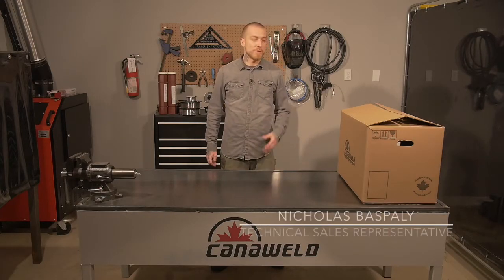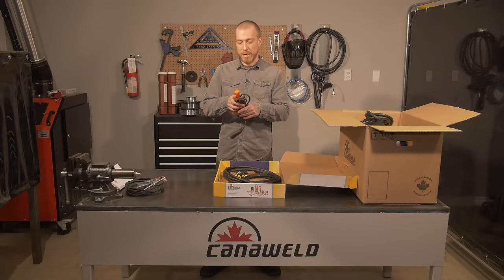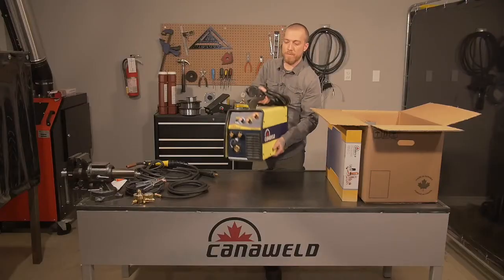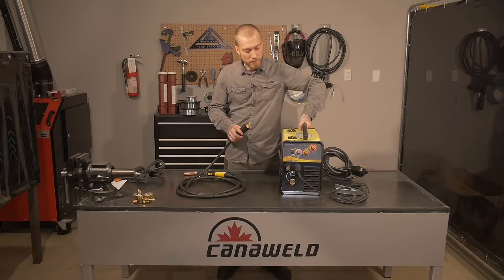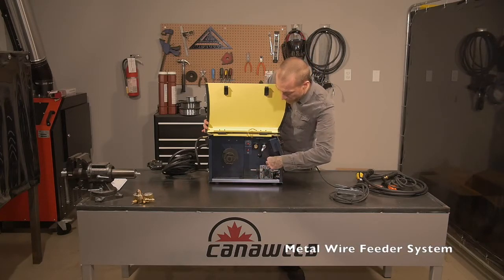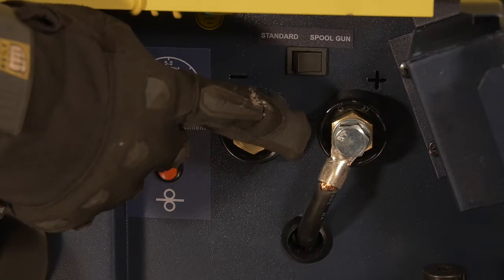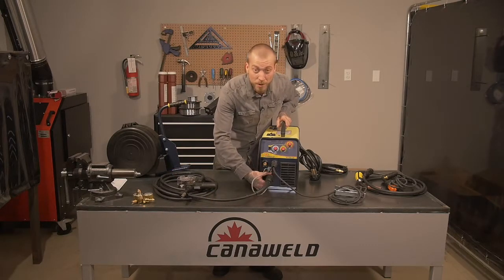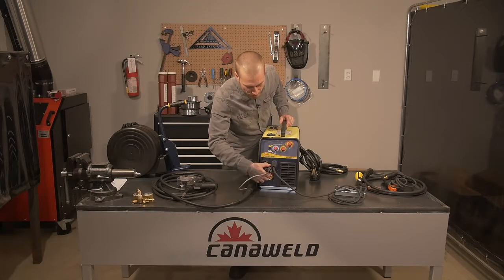The Best MIG/STICK Welding Machine for beginners, MIG/MMA 201 unboxing by Canaweld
The MIG/MMA 201 is a portable, powerful and versatile MIG/Stick Welding machine. This unit can weld up to 1/2-inch steel in either MIG mode or SMAW setting. Capable of running 0.023 – 0.045-inch MIG wire or up to 3/16-inch SMAW rods with a very stable arc. These characteristics make MIG/MMA 201 the perfect choice for light to medium duty welding jobs whether in your garage, at home or at your local autobody shop.